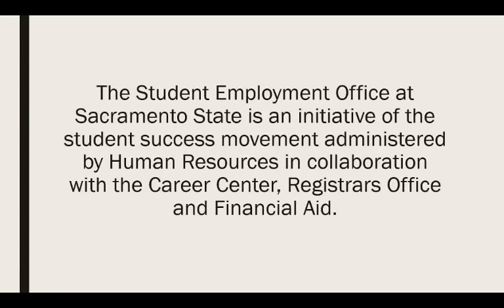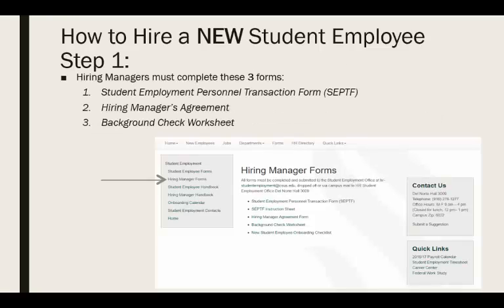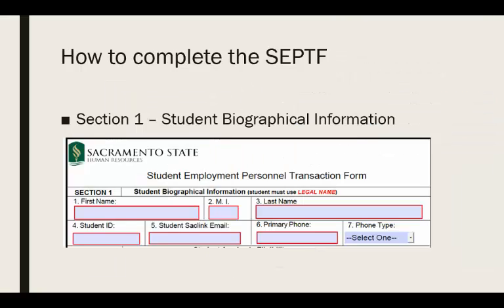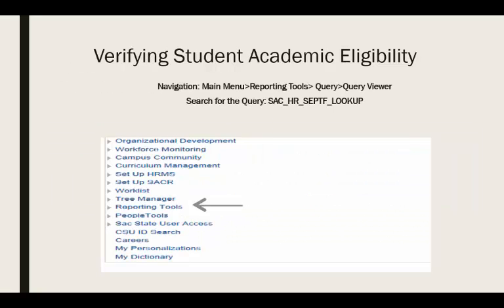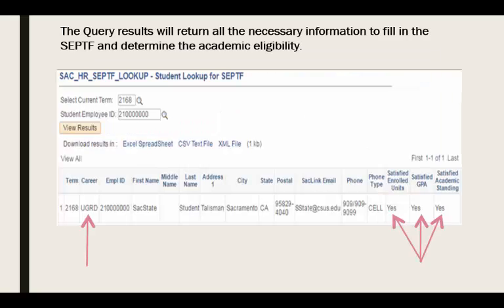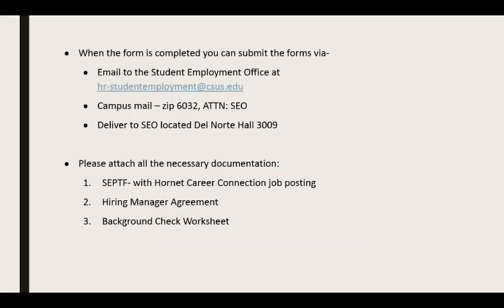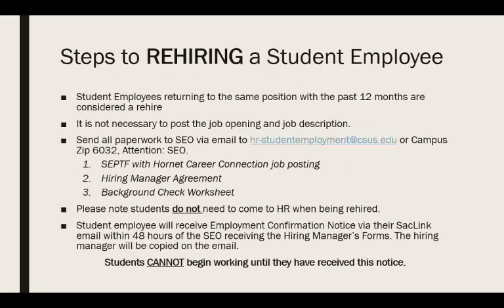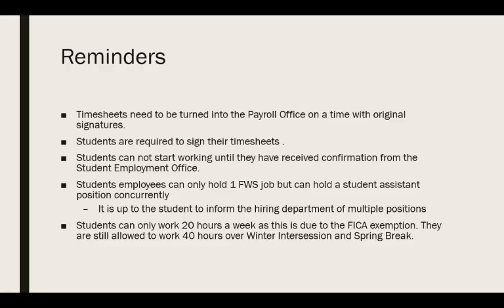Student Employment CSUS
Student Employment Hiring Guide